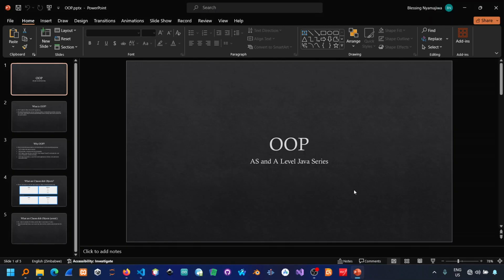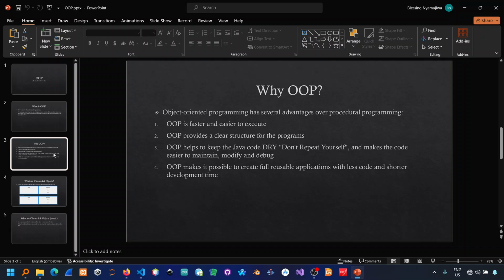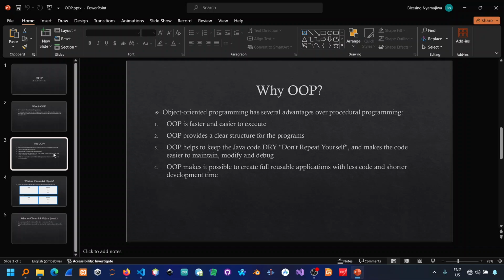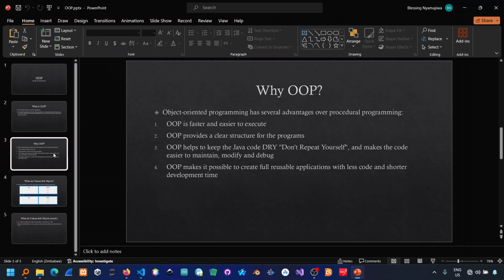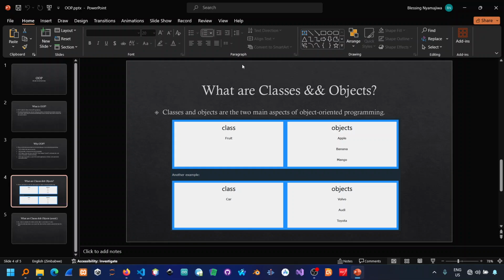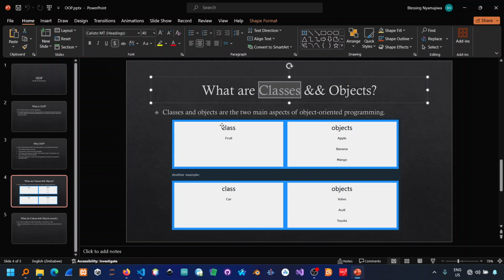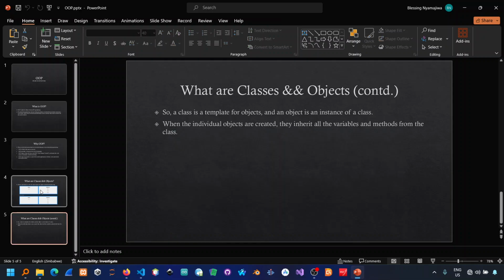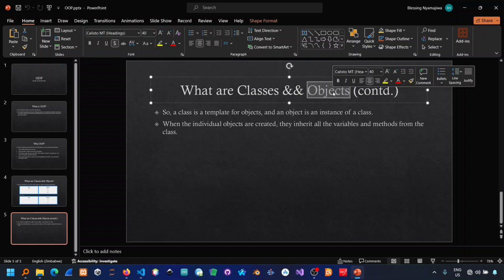25 OOP - AS and A Level Java Programming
In this video we take a closer look at the Object-Oriented Programming paradigm.